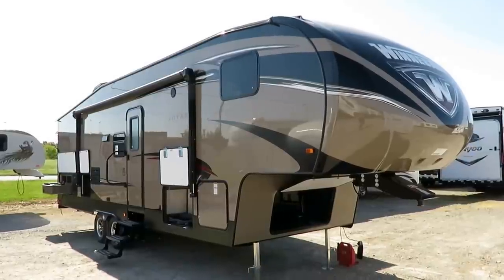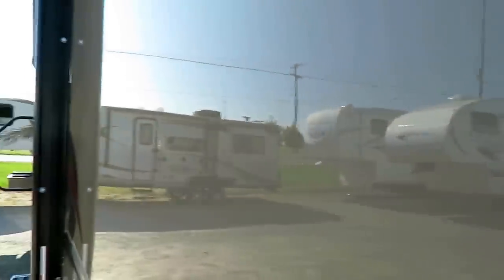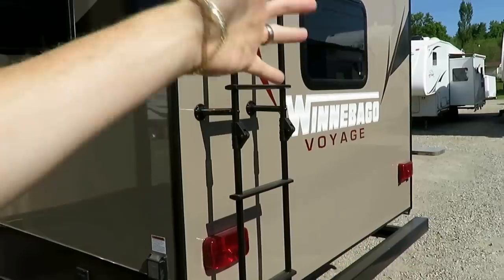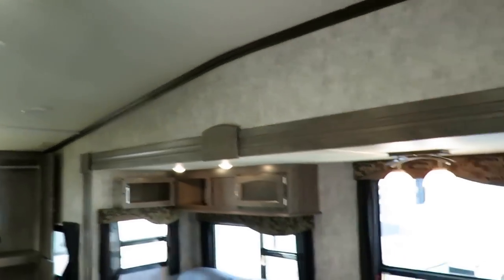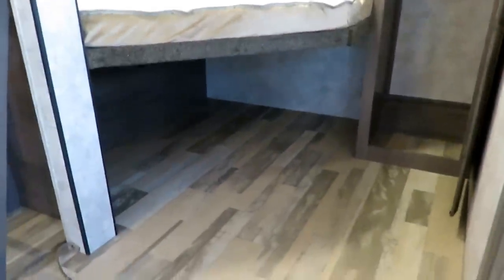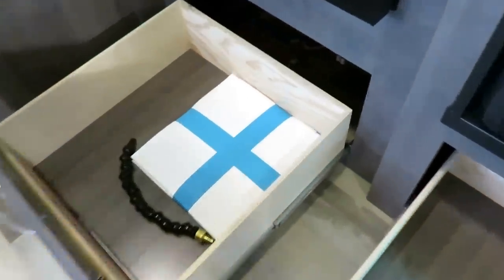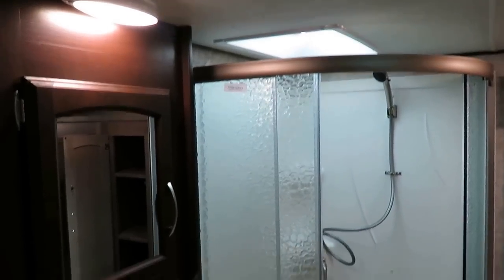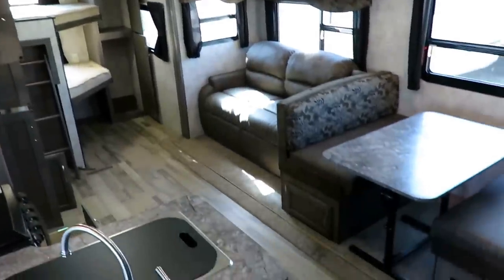(Sold) HaylettRV.com - 2017 Winnebago Voyage 28RBD Bunkhouse Fifth Wheel RV